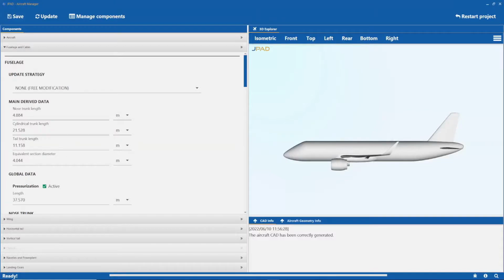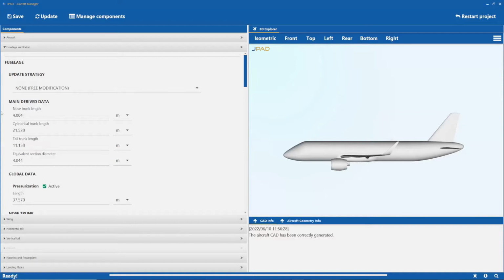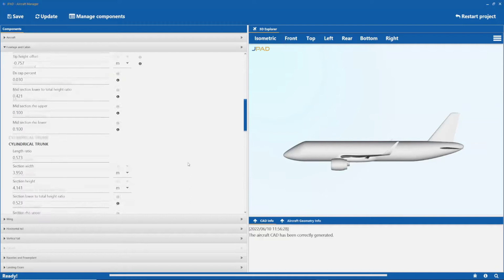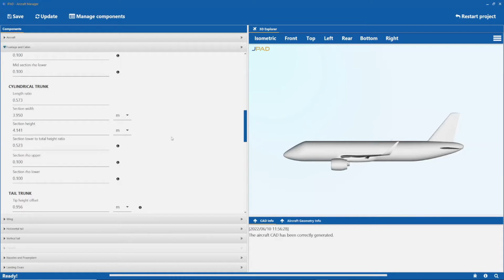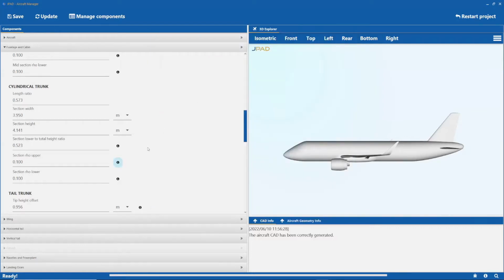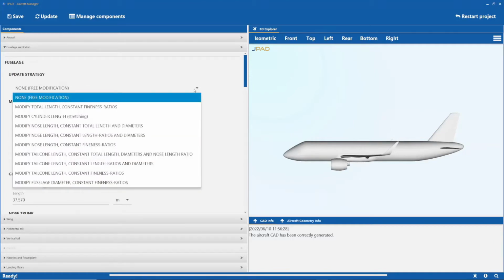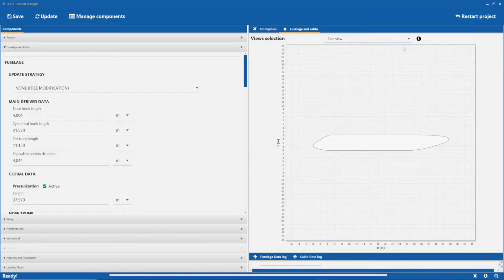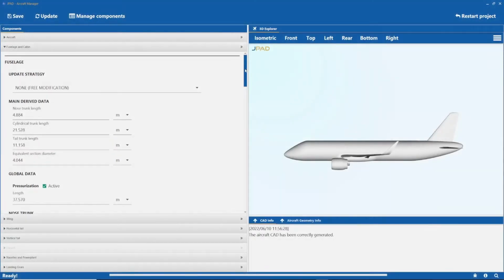JPAD Modeller's Input Manager module. Fuselage management. Tutorial series, part 4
How to manage the fuselage shape in JPAD Modeller's main Input Manager module.